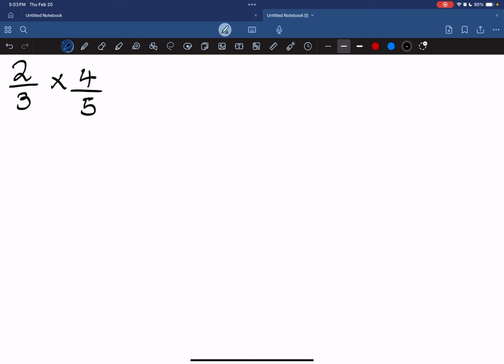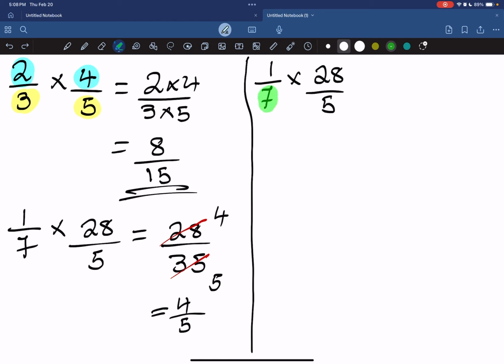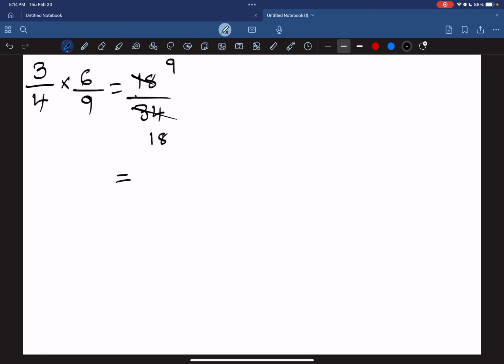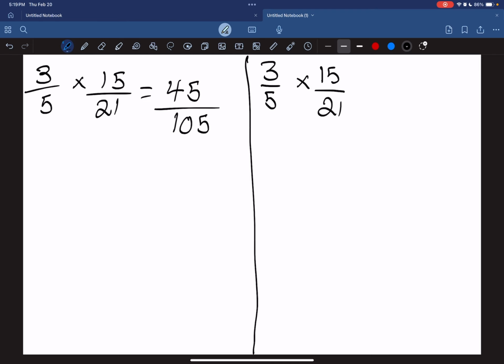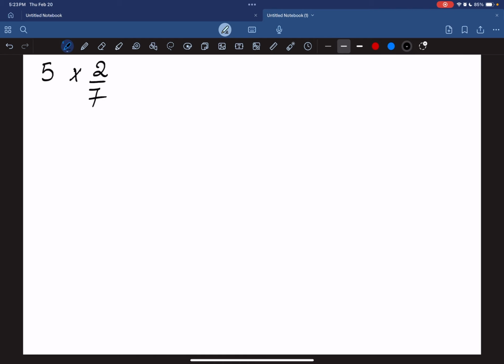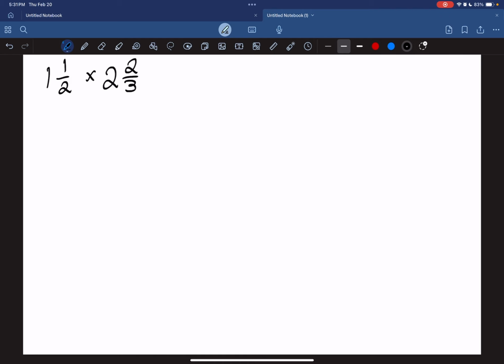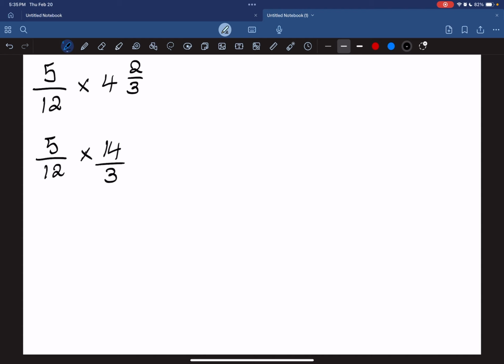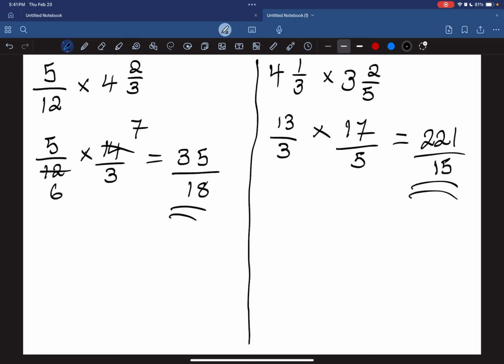Mastering Multiplication of Fractions | Fractions Made Easy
Struggling with multiplying fractions? In this video, I break down everything you need to know! You'll learn how to multiply two fractions, a whole number and a fraction, and even mixed numbers. With clear explanations and step-by-step examples, you'll be solving these problems with ease in no time.